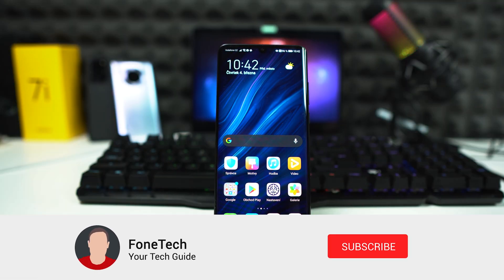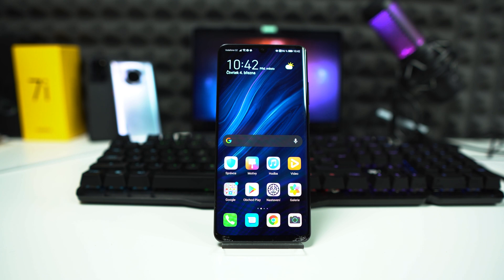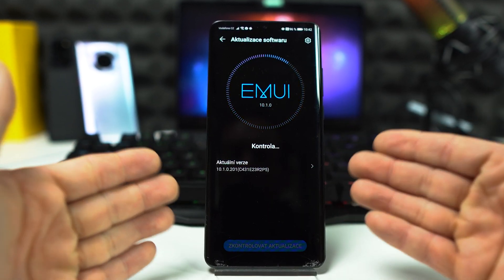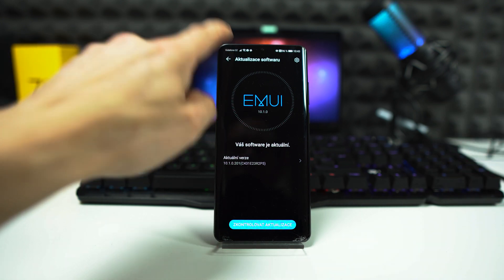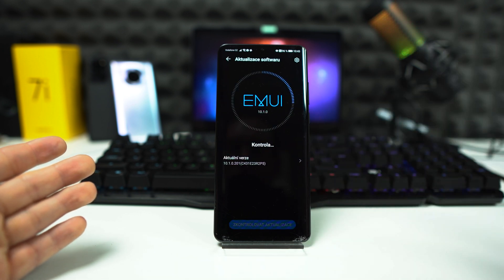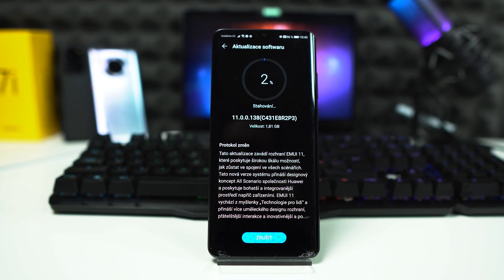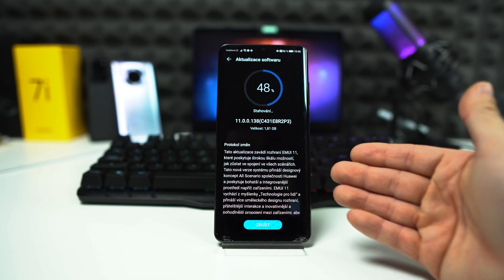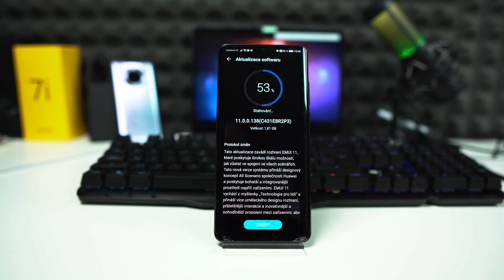EMUI 11 on Huawei P30 Pro Best Features + How to Force The Update!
BEST EMUI 11 features on the Huawei P30/P30 Pro + HOW TO FORCE the newest update on Huawei/Honor phones.